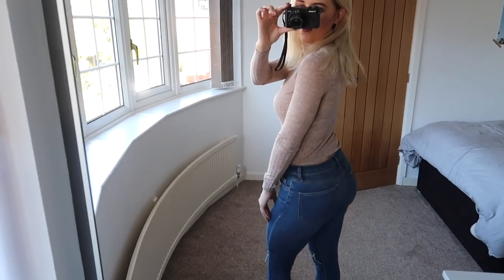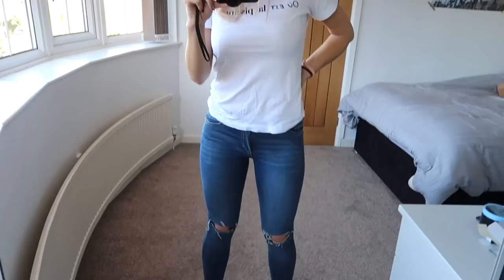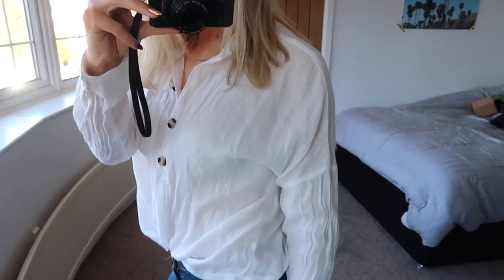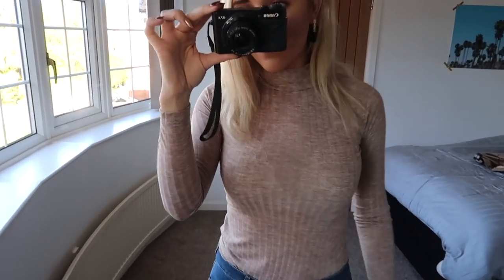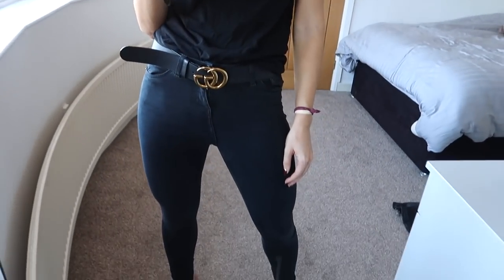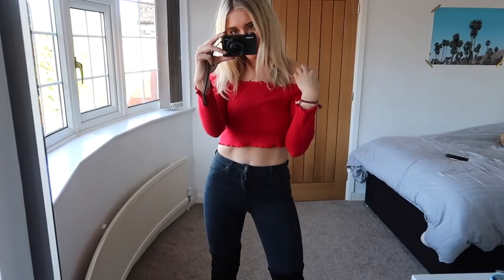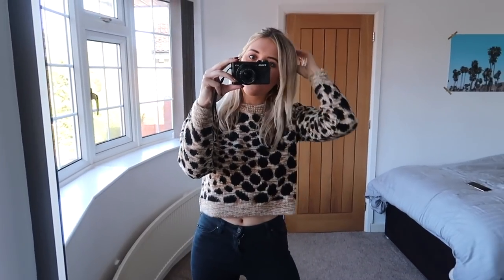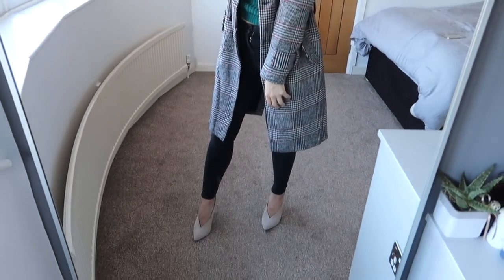HOW TO STYLE JEANS THE RIGHT WAY - 10 IDEAS/EXAMPLES | FASHION HACKS 2019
Hey guys, in this video I give 10+ ideas/examples of how to style jeans. Whether it's jeans and heels for a night out or jeans and trainers for a more casual look, blue or black denim jeans, ripped jeans or the standard, jeans and a nice top inspo, this video will hopefully give you some inspiration about how to get the most out of your jeans!

ITEMS MENTIONED ON VIDEO

All Saints leather jacket (currently in the sale) best jacket ever

Brown Ted Baker boots and similar

Green teddy coat in the sale!

ETC